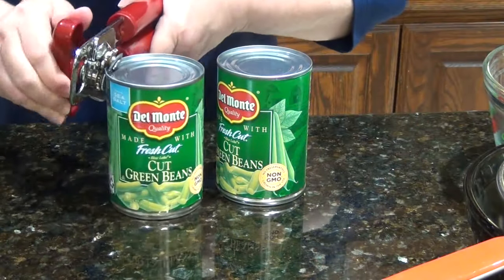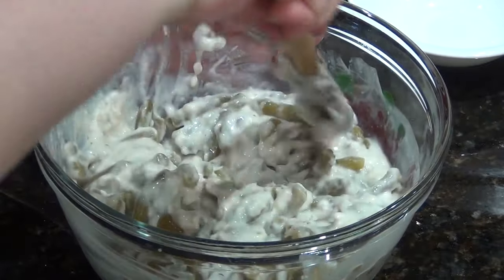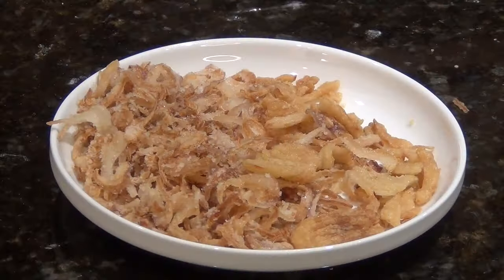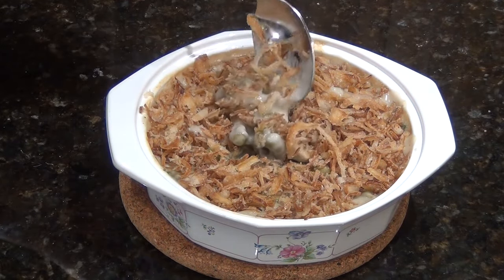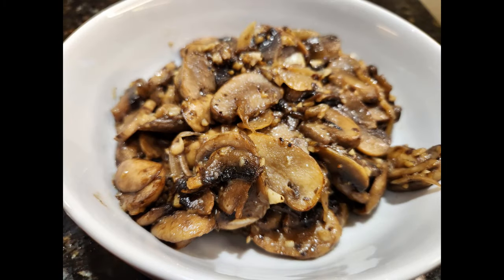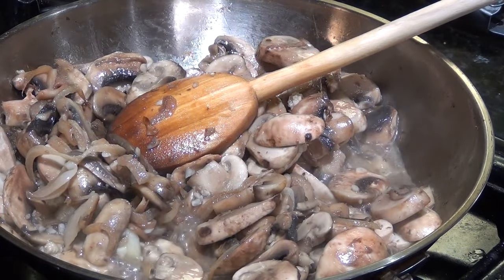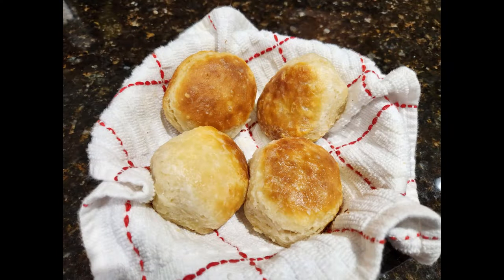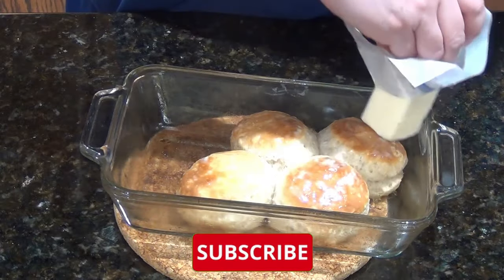The Secret to PERFECT Green Bean Casserole (Better Than Mom's)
Discover the secret to making the PERFECT green bean casserole that's even better than Mom's! This Thanksgiving classic gets a flavorful twist with homemade crispy fried shallots and a creamy, savory sauce. Learn how to elevate this beloved side dish with simple ingredients and easy-to-follow steps.

But that's not all! This video also features two bonus recipes: delicious sautéed mushrooms with Marsala wine and a clever hack for perfectly baked buttermilk biscuits. Whether you're preparing for a holiday feast or just want to upgrade your weeknight dinner, these recipes are sure to impress.

Join us as we create a green bean casserole that's creamy, crunchy, and bursting with flavor. We'll show you how to make crispy fried shallots that add an extra layer of taste and texture. Plus, get insider tips on baking times and temperatures to ensure your casserole comes out bubbly and golden every time.

Don't miss out on these mouthwatering recipes that are guaranteed to be the first to disappear from your table.

CHAPTERS:
00:00 - Intro
00:08 - Green Bean Casserole Recipe
03:14 - Sautéed Mushrooms Cooking Tips
04:52 - Homemade Biscuits Guide

Ingredients for green bean casserole:
2 cans green beans (14.5 oc each)
1/2 cup low-sodium chicken broth
1/4 cup heavy cream
1/2 tsp each garlic powder and onion powder
1 tsp chicken powder
black pepper
1-2 pinches salt
1 1/2 cups crispy fried shallots (posted on my previous video) or store-bought fried onions
8 x 8 pan

Sautee Mushrooms:
1/2 cup sliced shallots
1 tbs chopped garlic
16 oz sliced mushrooms
2 tsp chicken powder
2 tbs butter and 1 tbs olive oil
2 tbs chicken broth, 3 tbs marsala wine, 3 tbs white wine

Biscuits:
Store-bought in the frozen section.
I prefer the buttermilk biscuits from Walmart.
Buttered the pan and baked at 400° F for 20 -25 minutes